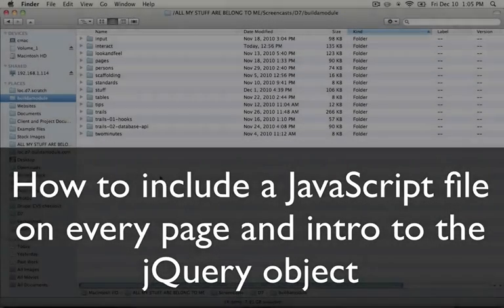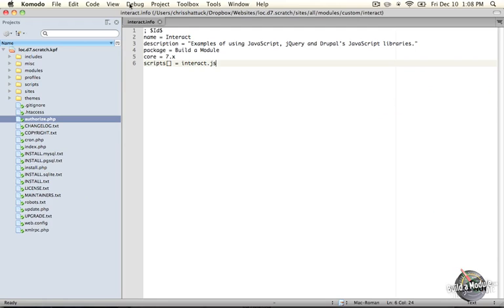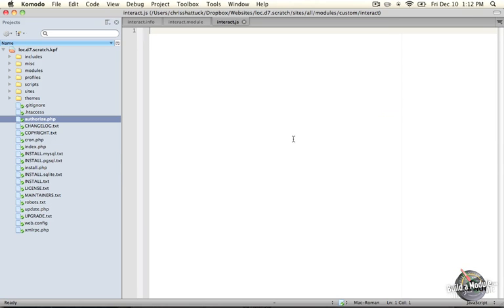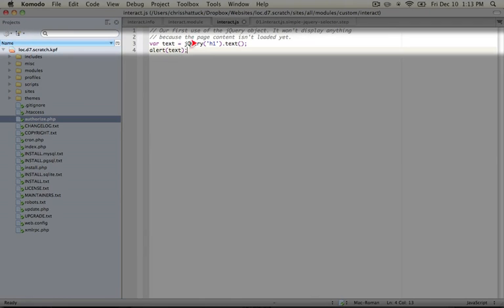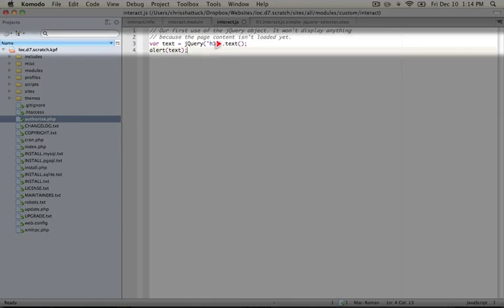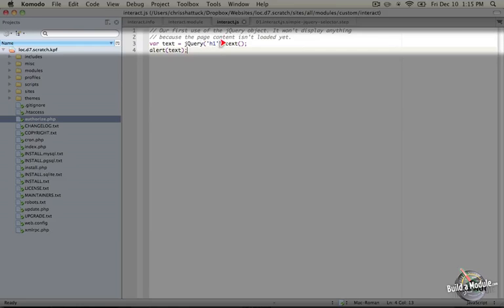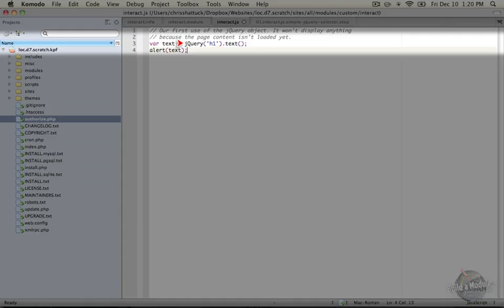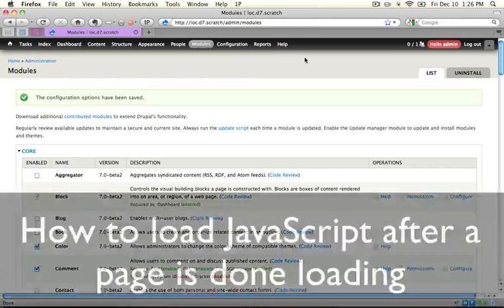118. How to include a JavaScript file on every page and intro to the jQuery object (a Drupal how-to)